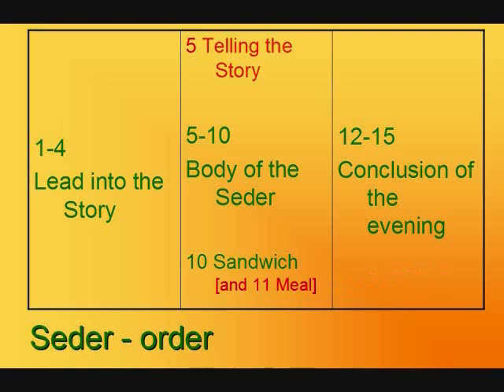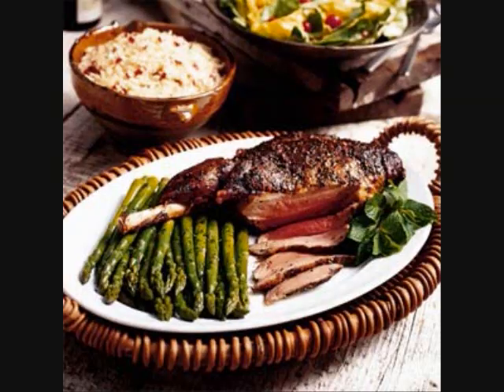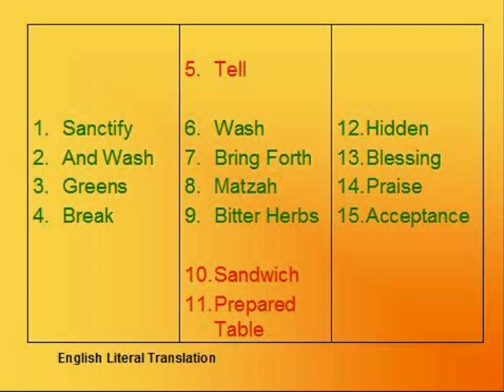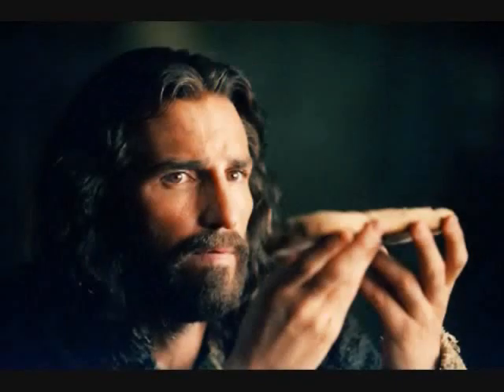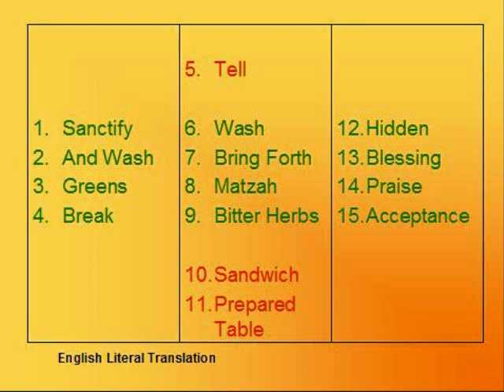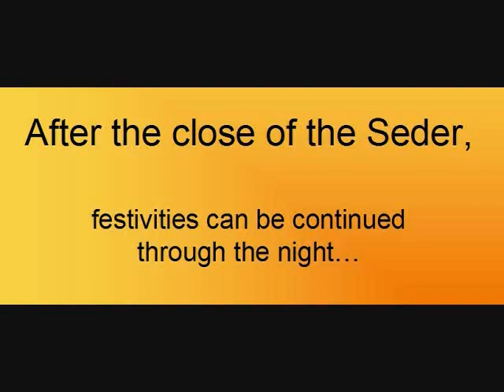Quick, Simple, Easy Passover Seder, how-to (Messianic Jewish)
See "Passover Made Simple" section on this page for a short, easy to follow Seder:

Part I: Remove leaven
Part II: What you will need
1. Haggadahs, one for each person, OR (as we prefer) Bibles, one for each person, with at least 1 Seder list (given in step 3) for whomever leads the Passover Seder.
2. Optional Dinner (preferably one that has a main course of lamb meat) with dinnerware, enough for each person.
3. Optional handwashing bowls and cloths.
4. Optional 2 candles or oil lamps to be used as Festival/Shabbat candles
5. Wine (or Grape Juice) & Glasses, 1 for each participant (wine will be poured 4 times each) + 1 extra for "Elijah" (wine will be added once)
6. Matzot, (a stack of at least 3 Pieces of Matzah or Unleavened Bread) wrapped in a cloth for the Seder and sometimes places on a platter/plate, and for larger groups more matzot would be needed and placed nearby. (Matzah is one, and matzot is plural for more than once piece of matzah).
7. Salt Water in a small dish
8. "Seder Plate" (any clean plate can be used) on which the following is placed:
vi. Celery or Parsley*: Green Vegetable (Karpas)
vii. Romaine Lettuce & Horseradish: Bitter Herbs (Maror means bitter herbs and may be any bitter herb & Chazeret is horseradish -- only one or the other is absolutely necessary to counts as moror, bitter herbs)
viii. Homemade Charoset*--It is usually made of apple pieces & wine, variations on the recipe may add honey, fruit, nuts and spices. A basic recipe is cut an apple into chunks, mix with a tablespoon or more of honey and dash of wine to taste.
ix. Lamb Bone* (Z'roa) -- only for display
x. Roasted egg* (may be hard boiled) - optionally eaten in step #10

*These are optional as the Bible does not command the eating of Karpas, Charoset neither the use of the bone and egg; Karpas can generally be any green vegetable, though celery and parsley are easy to find. The bone generally symbolizes the Passover Offering and the egg, the Festival Offering that were offered at Passover time while the physical temple still stood.

Part III: The Seder's 15 Steps-- Celebrate the Passover
Introduction

Seder means "order", as in the order of these steps.
Most of the elements of the Modern Seder are based on the commandments in the Bible concerning the Passover, but the order of the Seder as we know it today, was not set until the time after YAHUSHUA had been on earth. The 15 steps given here are adapted from the Modern Jewish liturgy, but have been stripped down to their basic form.

To meet the minimum Biblical requirements for a Seder:
• steps 2 & 6 (handwashing at the table) may be skipped;
• 3 may be skipped as it is not a Biblical mandate to eat Karpas
• 5 can be reduced to simply the telling of the story;
• 12 may be skipped as originally this was a meal using the meat of sacrificed lamb. Today, there is no more Passover lamb sacrificed at a temple. Now it is instead optional to have a meal based on lamb meat for it's symbolism. It is easy to incorporate dinner; and
• the rest is done as described here, with the removal of the "2nd" and "4th" of "the Four Cups" of Wine (from steps 5 and 13b-14).

Watered down wine or grape juice may be preferable to regular wine. Or a small amount can be poured as each of the 4 "cups". (Ancient wine did not have the alcohol content it has today. Yeast, which is prohibited during Passover, is what gives wine a high alcohol content). Another alternative is to fill the cups only once but do blessings and drink of them at the specified times for the four cups.
In the gospels, YAHUSHUA is recorded as taking the wine twice, once before and after the Passover meal. It is important to realize that participating in a Passover Seder for a Messianic Jew contains the elements of communion and you must examine your heart as you would otherwise do. The leader may incorporate communion into the Seder.
The element of handwashing is seen in the Last Supper, but as YAHUSHUA washing the feet, instead of the hands. You may want to incorporate this either before or after the Seder.
Most of the steps are led by a specific leader, but others may be given the opportunity to do the different particular blessings, prayers of the Seder.

1. Open with prayer, bless wine and evening, drink wine.
2. Wash hands w/o blessing.
3. Bless, then dip vegetables in salt water and eat.
4. Break middle matzah. Do not eat any yet. Hide afikoman.
5. Tell story of Passover over "2nd cup"
6. Wash hands w/blessing.
7. Pray blessing over food.
8. Bless and eat matzah.
9. Bless and eat bitter herbs.
10. Eat matzah, bitter herbs [and charoset (sweet)] together.
11. Eat meal.
12. Eat afikoman matzah.
13. Pour 3rd cup, read Psalm 126, pray Grace After Meals, drink 3rd cup, pour 4th
14. Hallel - Praise & drink 4th cup
15. Close Seder with prayer that God accepts it.